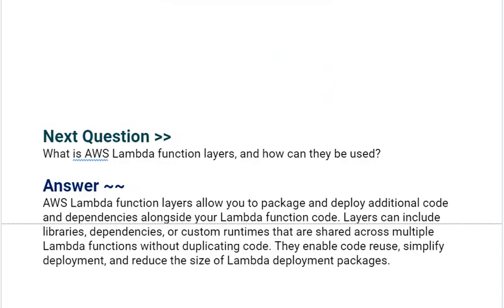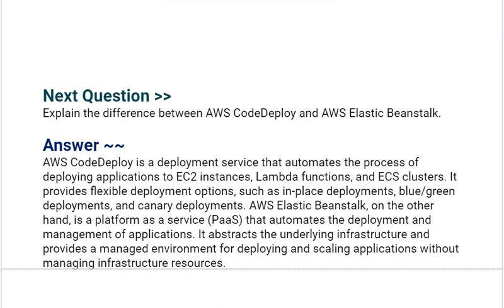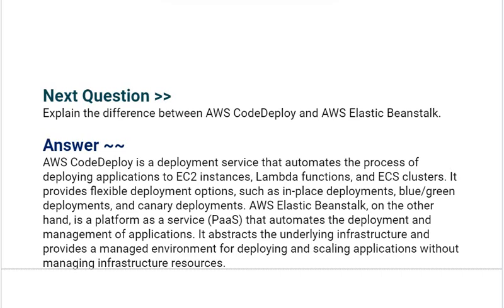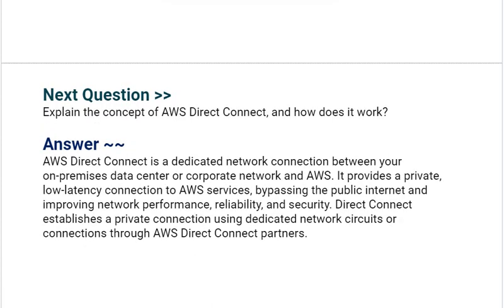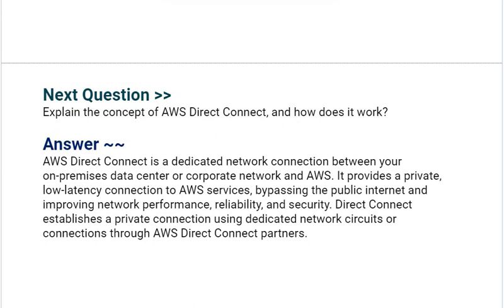AWS DVA : AWS Certified Developer – Associate (DVA) : Interview Questions and Answers - Part#19